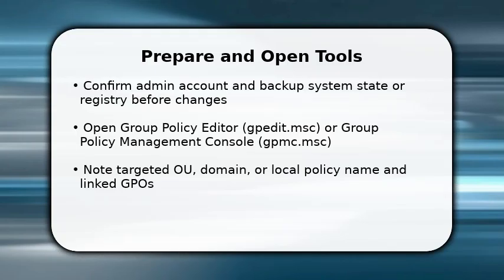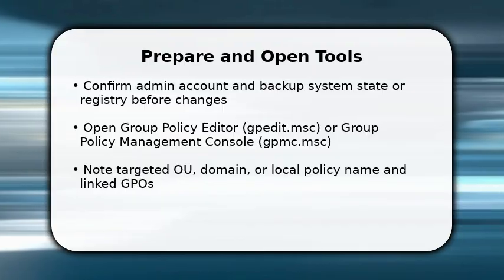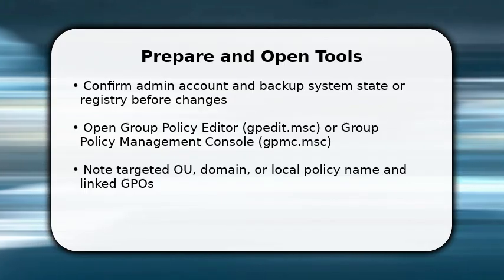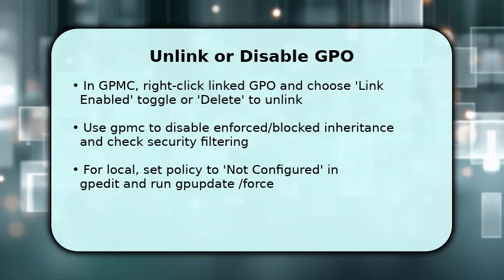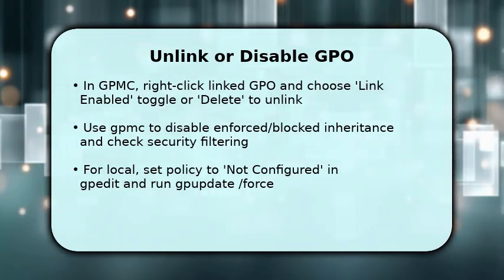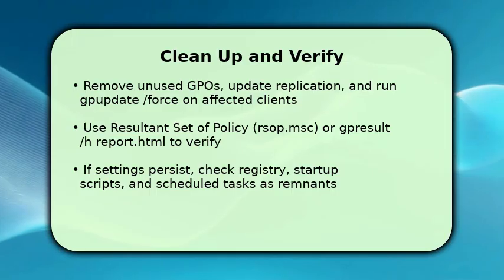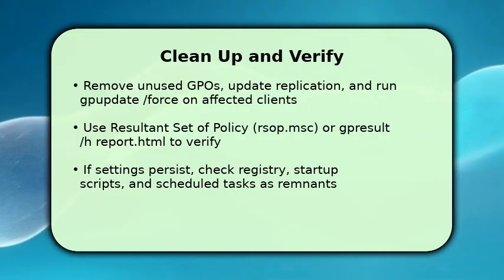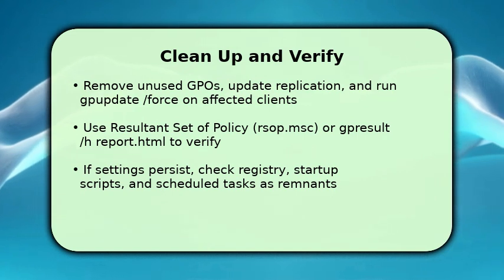How to Remove Group Policy - Step by Step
Learn the detailed process of removing a Group Policy on your Windows computer. This step-by-step guide covers essential commands and precautions to ensure you safely revert any unwanted settings without disrupting system stability.

remove group policy, Windows computers, Group Policy Editor, System Preferences, Command Prompt, Registry Edit, Network Settings Adjustment, User Account Control Disabling, Security Risks Removal, Administrative Tools Accessing, Policy Reversion